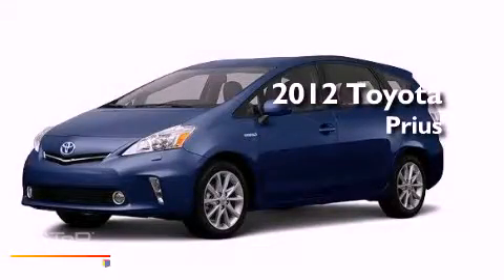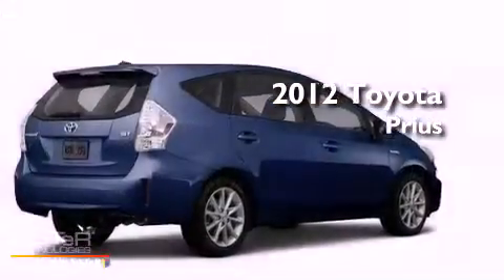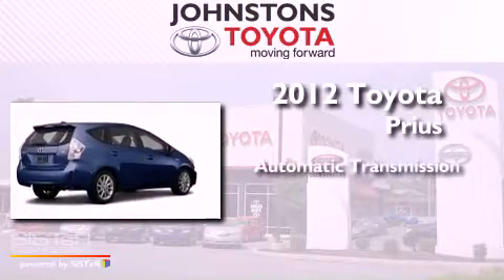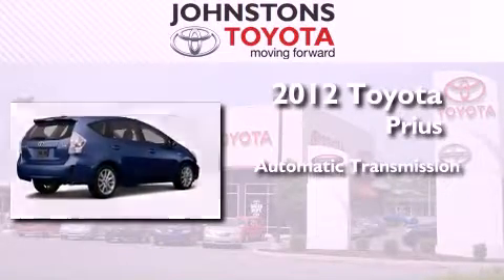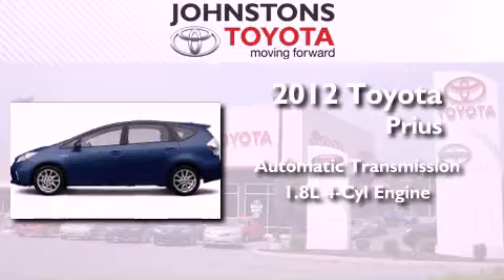2012 Toyota Prius V New Hampton NY 10958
Year : 2012
 Make : Toyota
 Model : Prius V
 Engine : Gas/Electric I4 1.8L/110
 Trans . : Variable
 Exterior : Clear Sky Metallic
 Miles : 1
 Interior : Dark Gray
 Stock : 120293